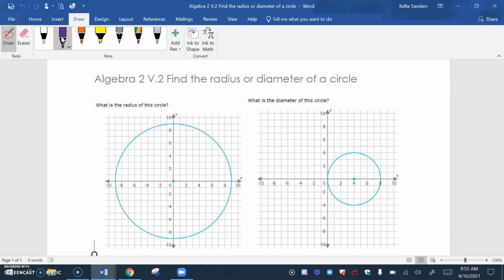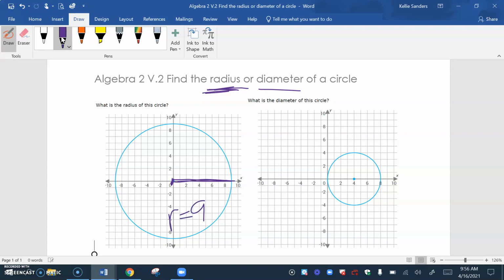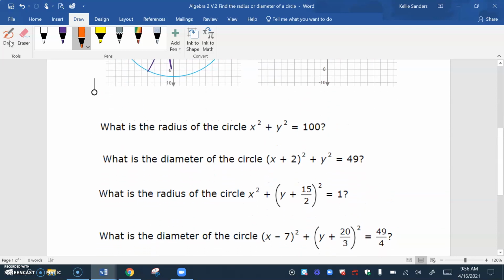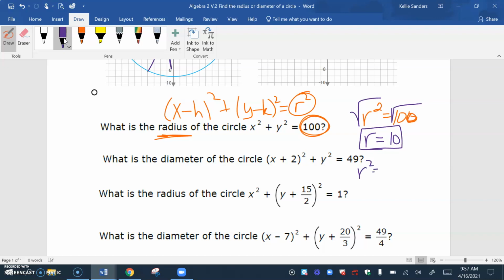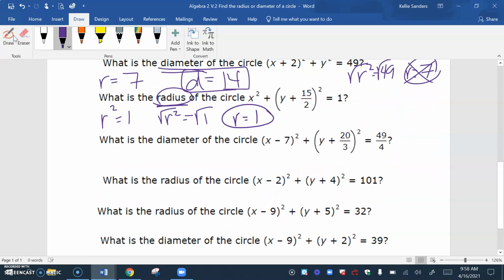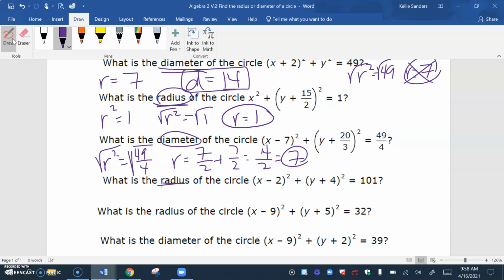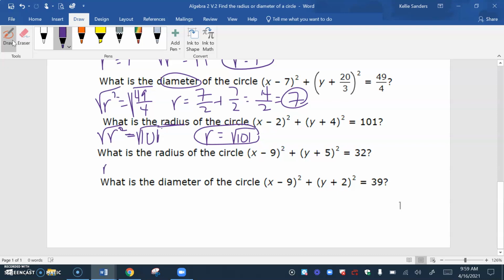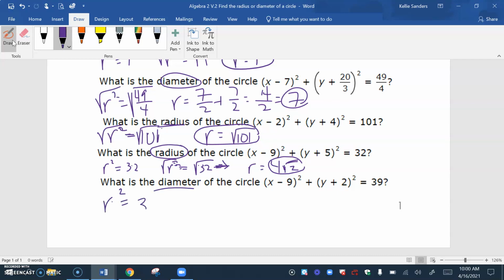Algebra 2 V.2